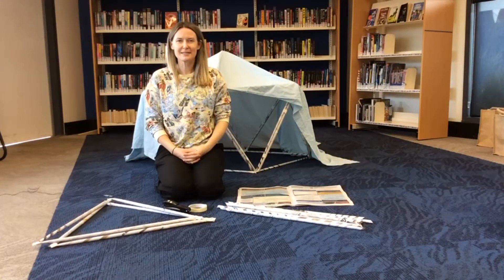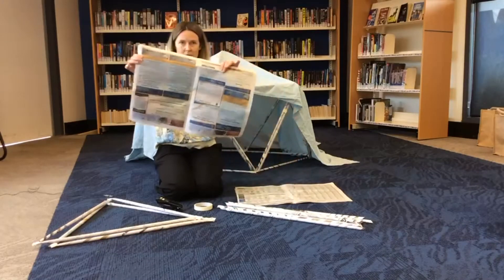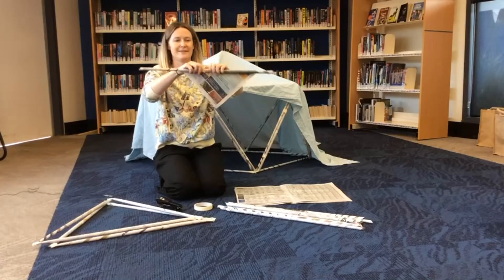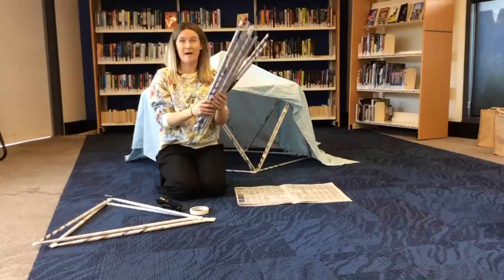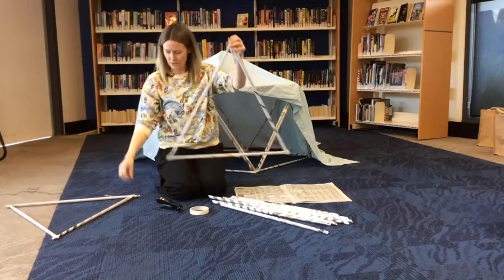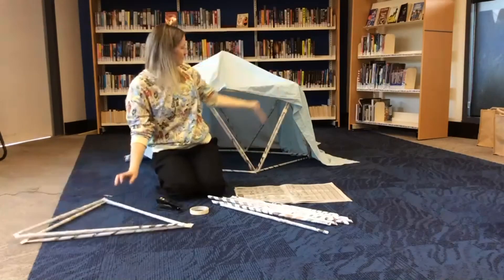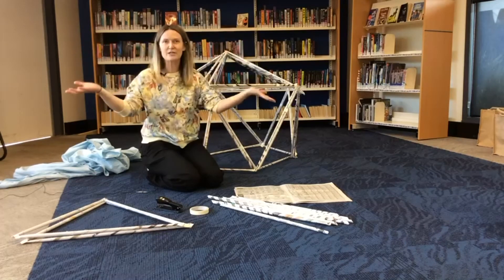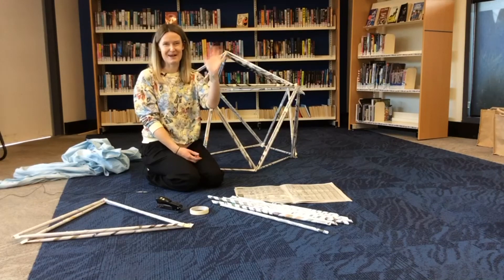School holiday program activity - Newspaper Forts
Leanne shows you how to create a play fort out of newspapers in this school holiday activity idea. Roll up tubes of newspapers to build a fort or cubby house. It's an engineering activity for some old-fashioned fun.

For this activity you will need:
Newspapers - approximately 50 to 100 double pages/sheets
Masking tape or sticky tape
A stapler (optional)

Step 1: Roll the newspaper into tight tubes - approx. 45 tubes
Step 2: Create triangles using 3 tubes each - approx. 15 triangles
Step 3: Tape the triangles together to build a fort or cubby house
Step 4: Add sheets, blankets and cushions to make it cosy and comfortable. Now you have a fun place to read or play!

If you don't have newspapers, try using cardboard boxes to build a cubby, use brooms/mops to create a teepee, or drape a sheet over your kitchen table to create a cosy space.